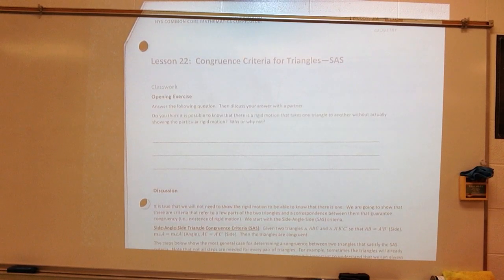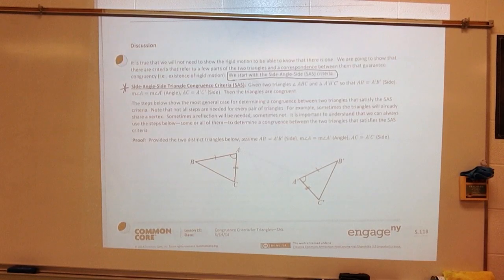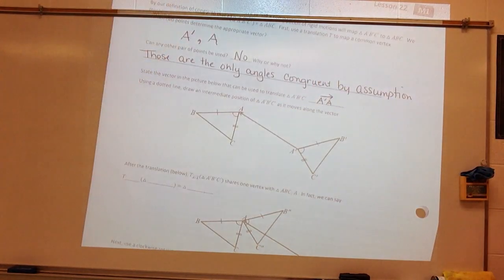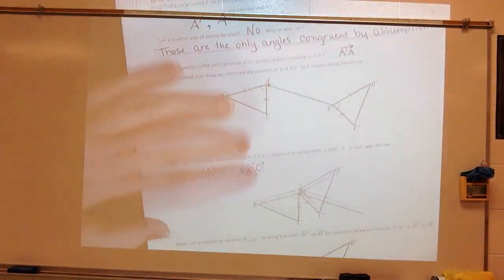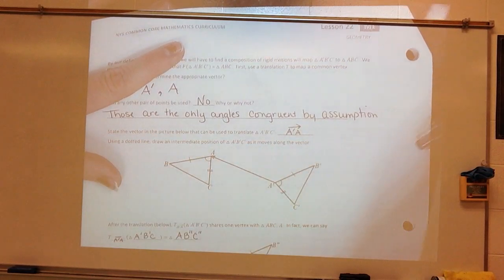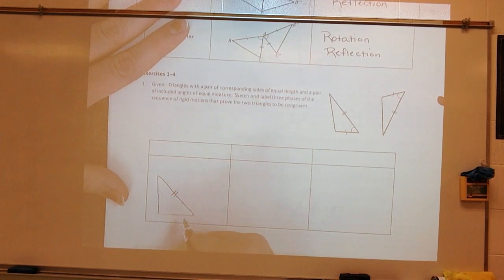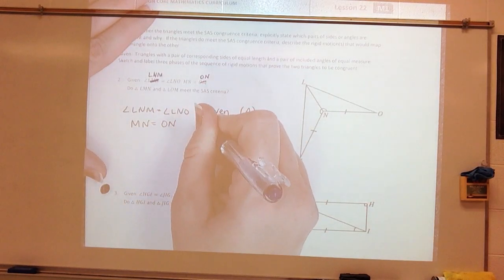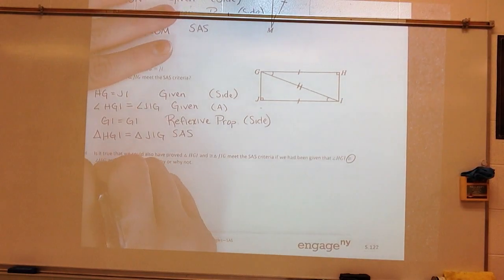Geometry Oct 26-29